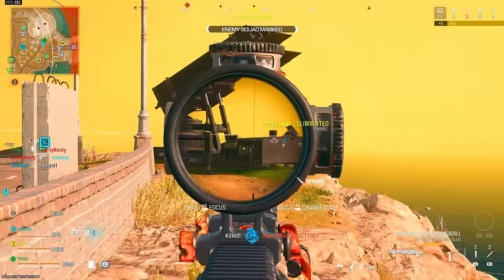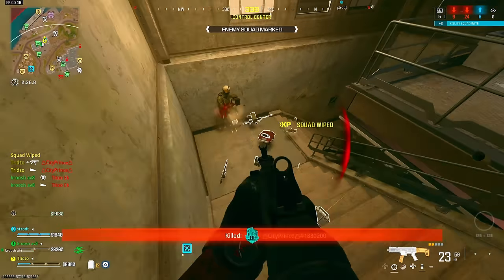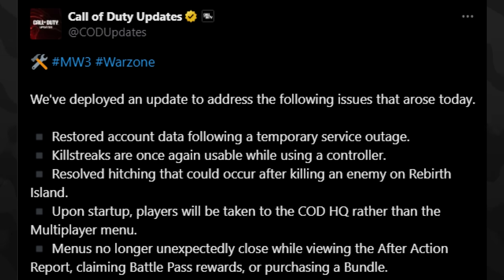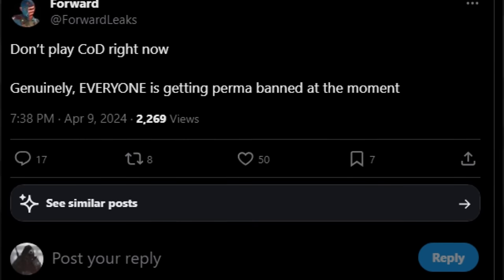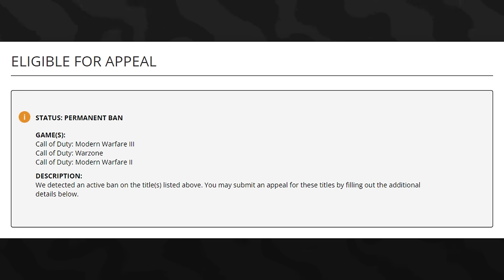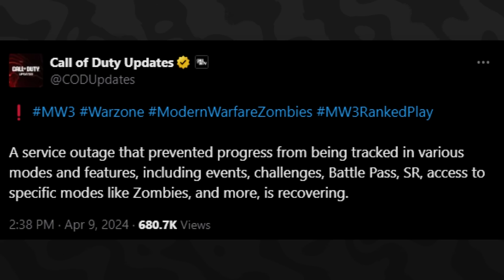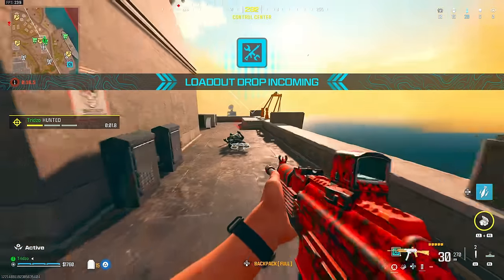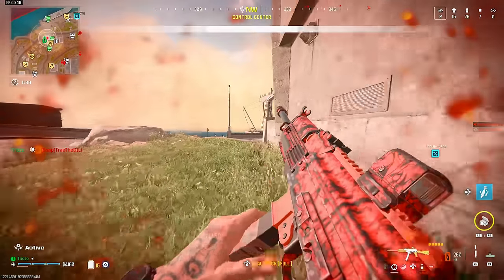FALSE PERMANENT BANS, Levels RESET, & HUGE Bugs! (MW3 EMERGENCY UPDATE) - Modern Warfare 3